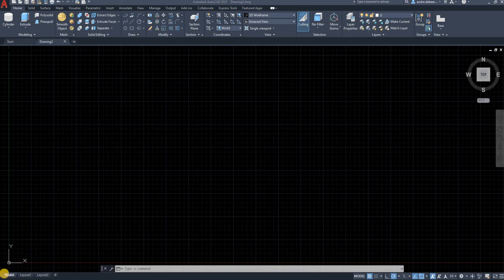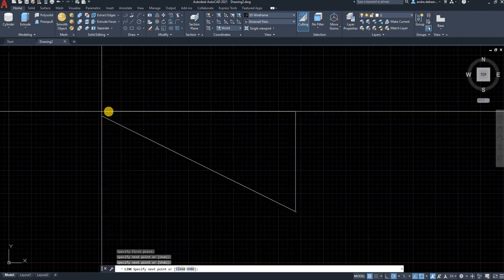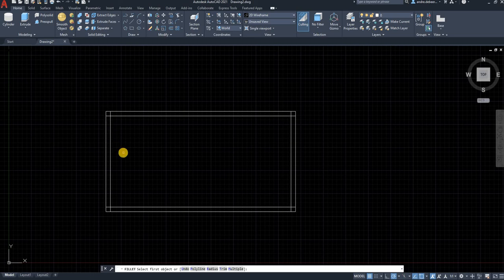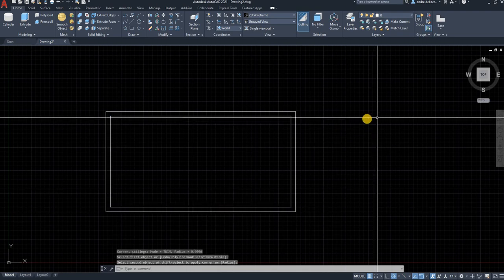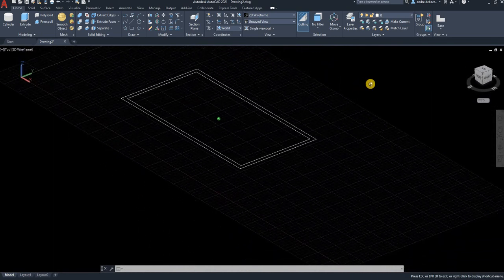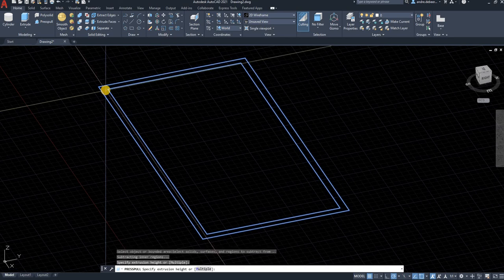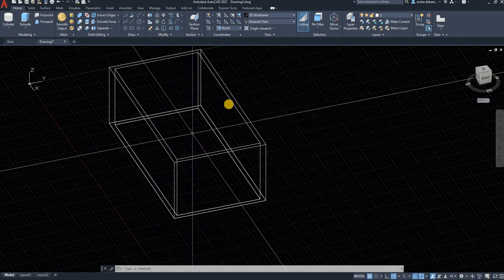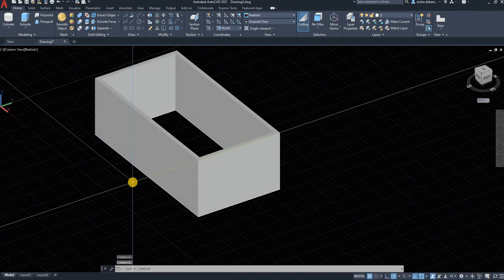Convert a 2D drawing into a 3D object in AutoCAD 2021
Convert a 2D drawing into a 3D object